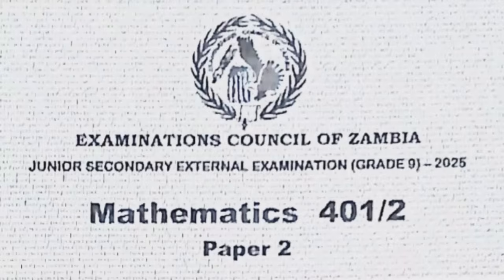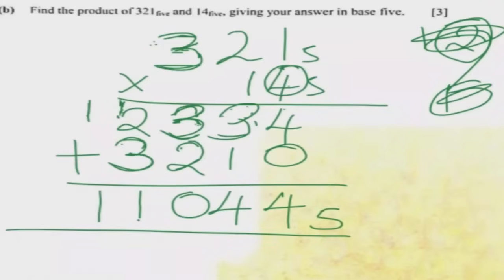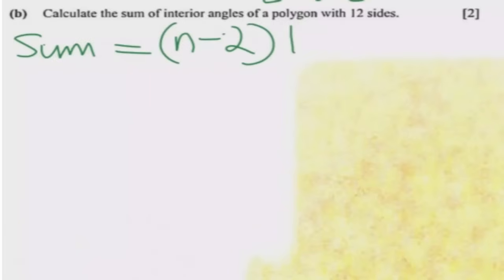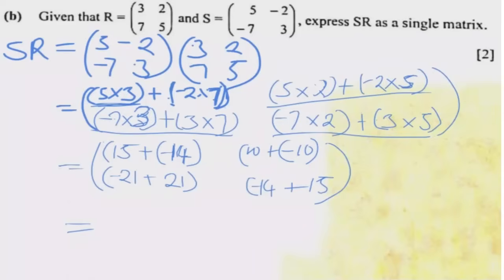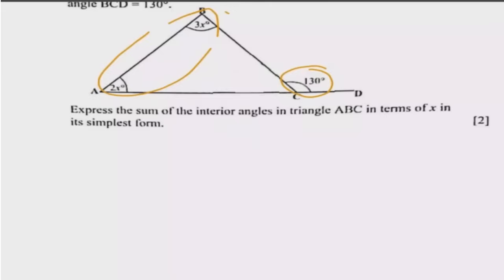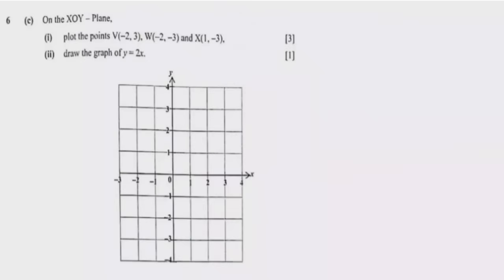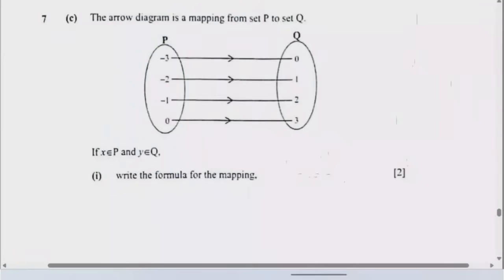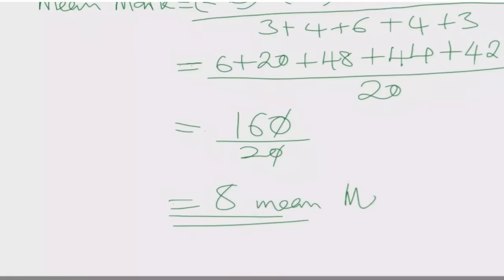Grade 9 Mathematics paper 2 2025 Ext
Mathematics Paper 2 – 2025 External Exam Revision
Get exam-ready with this focused walkthrough of the 2025 Mathematics Paper 2! This video breaks down key question types, step-by-step solutions, and common pitfalls to avoid. Perfect for learners preparing for external exams, we’ll cover algebra, geometry, statistics, and problem-solving strategies to boost your confidence and accuracy. Whether you're revising solo or in a study group, this session is designed to sharpen your skills and help you tackle Paper 2 with clarity and precision.

📌 *Includes worked examples, time-saving tips, and exam-style explanations.*
Let’s master the math together!